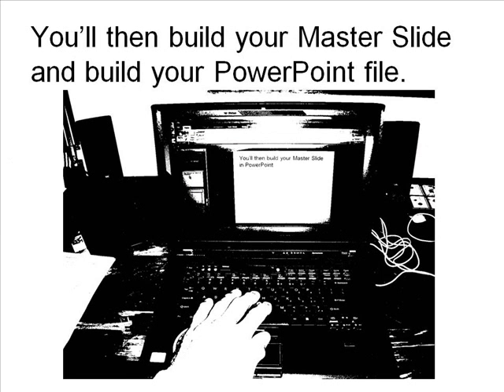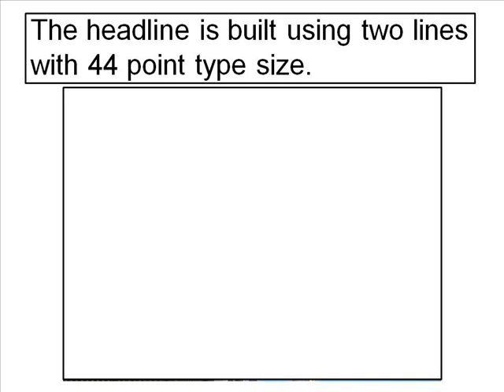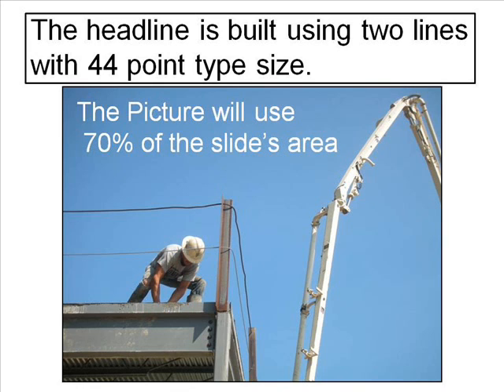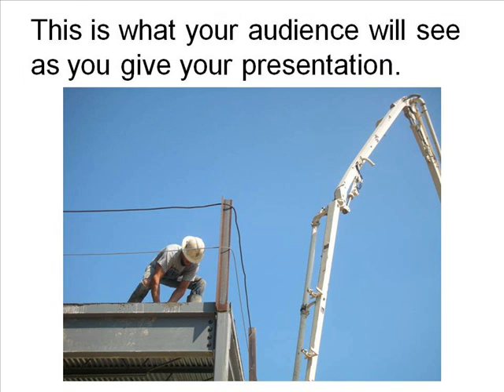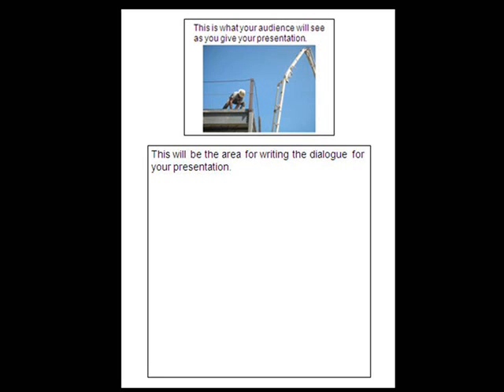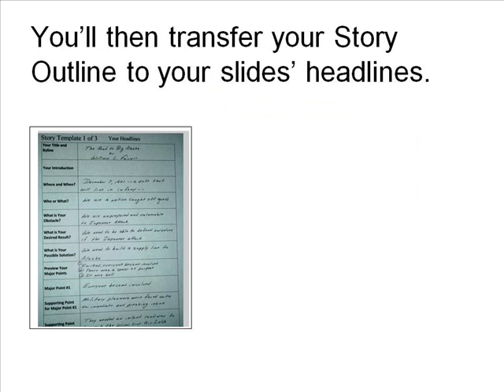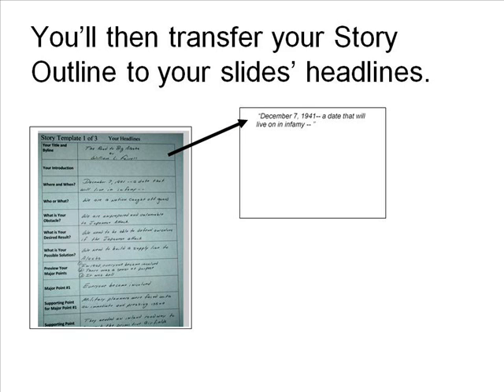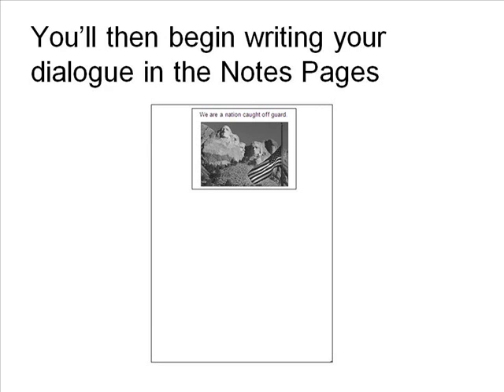Academic Presentations.wmv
This video is a guide for students who will be presenting an academic presentation using PowerPoint.